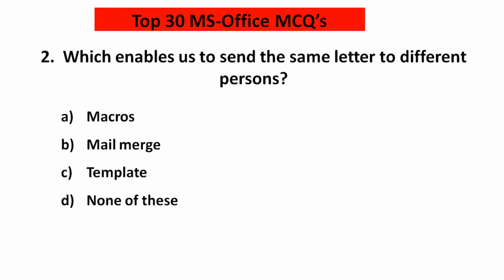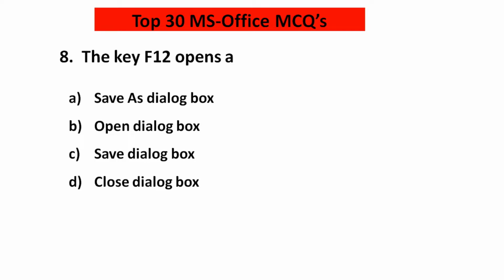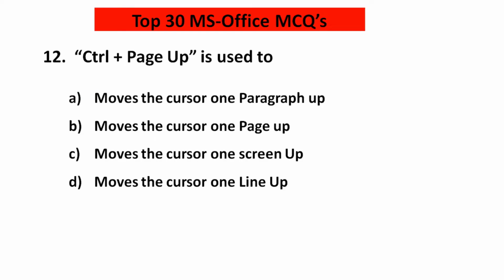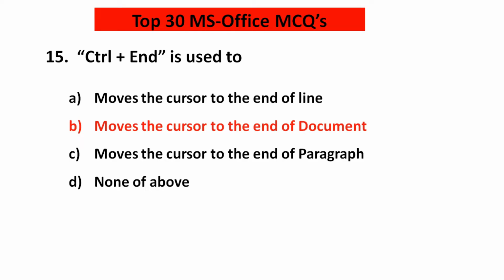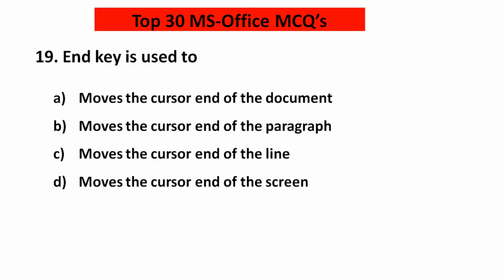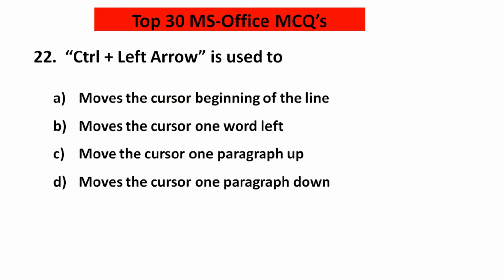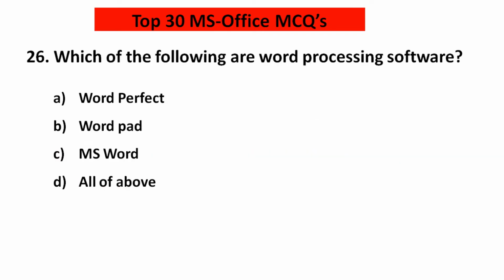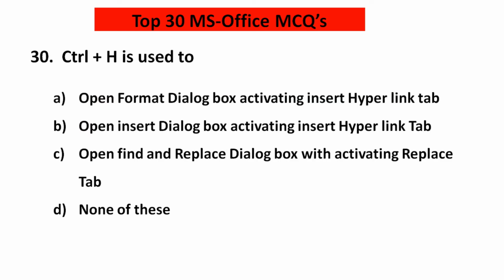Top 30 MS Word mcq Question and Answer | Computer GK mcq | MS Office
Top 30 MS Word mcq Question and Answer | Computer GK mcq | MS Office | MS Word mcq